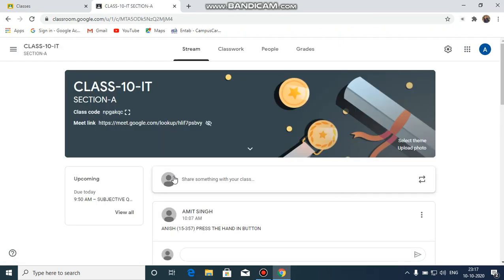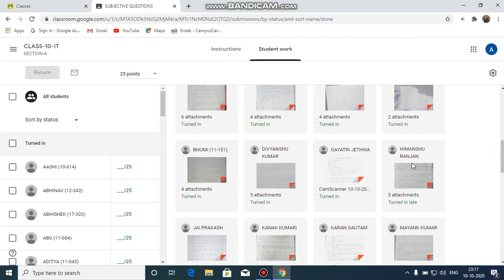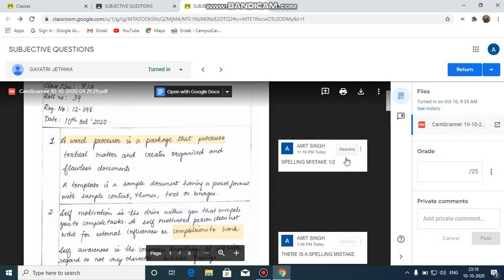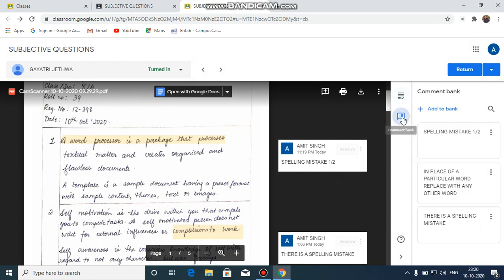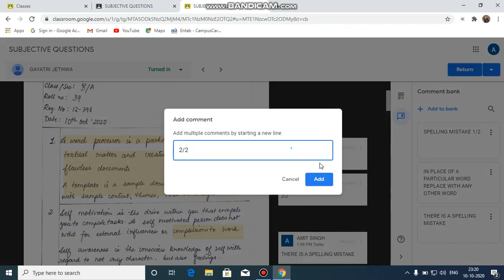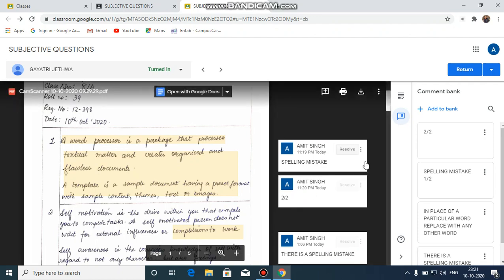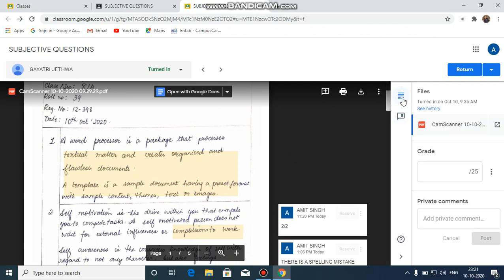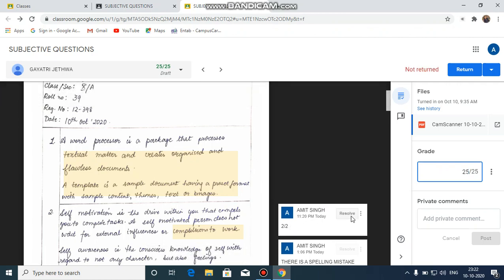ONLINE COPY CORRECTION THROUGH GOOGLE CLASS ROOM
FOR TEACHER CHECKING COPIES ONLINE THROUGH LAPTOP/PC AND GOOGLE CLASSROOM